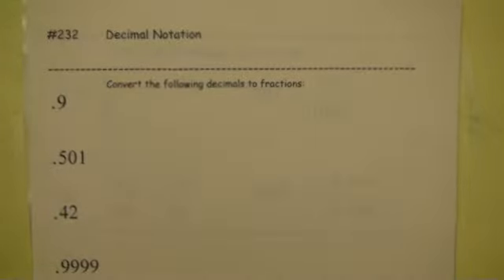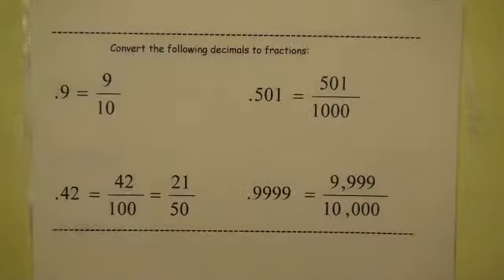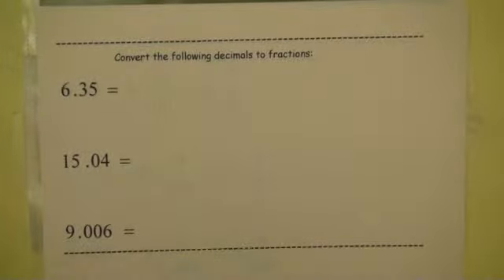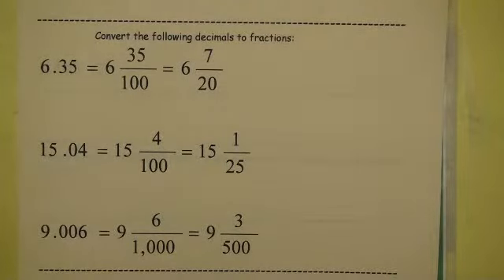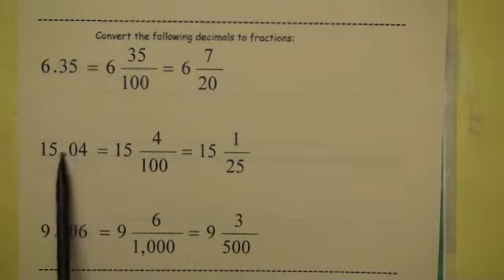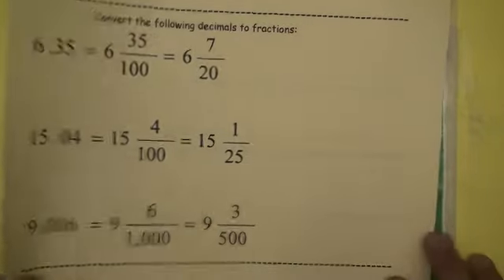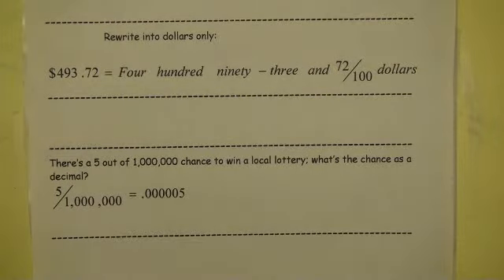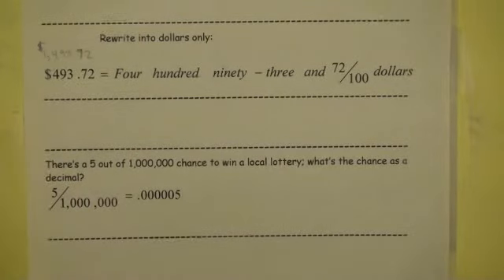#232 Converting Decimals to Fractions